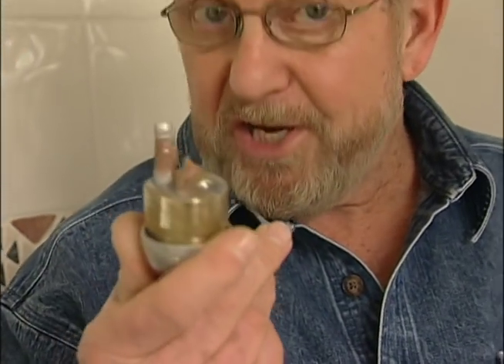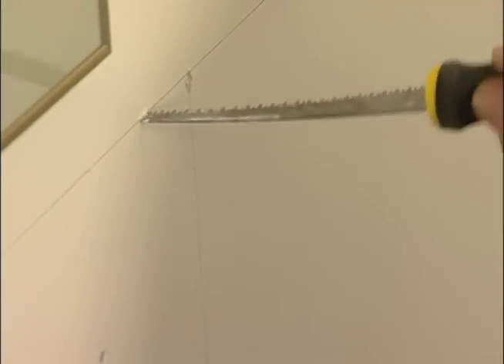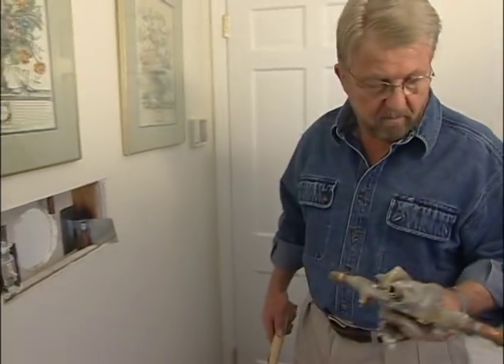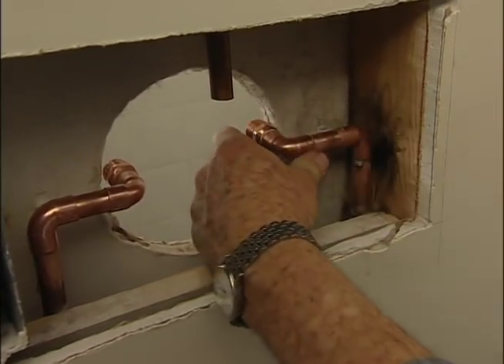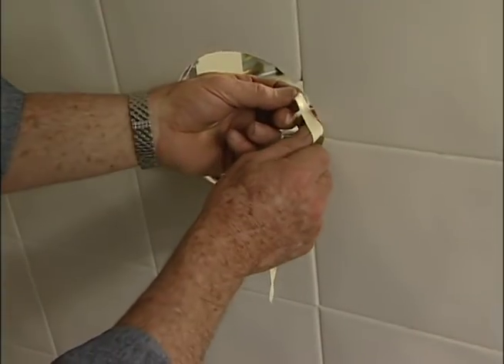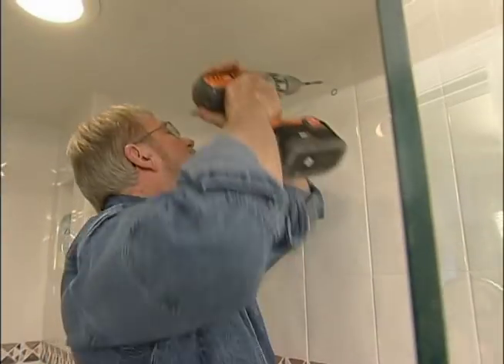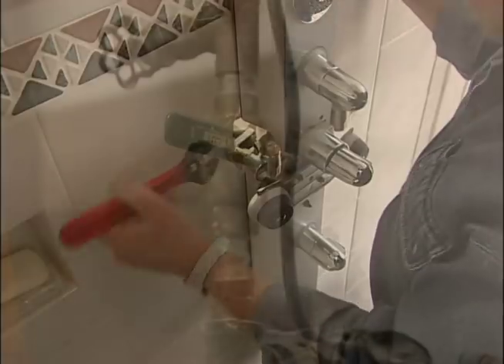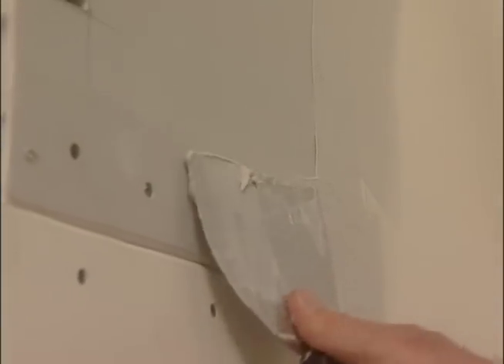Install a Shower Tower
Product Note:
The Grohe shower tower used in this project and many other models are available at several online sellers including:
DecorIsland.com
VintageTubandBath.com
Amazon.com